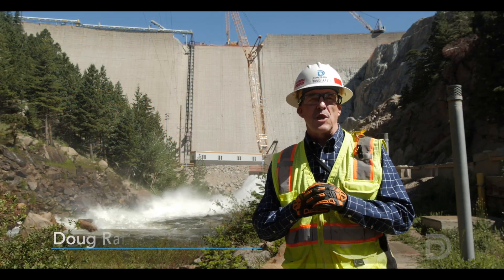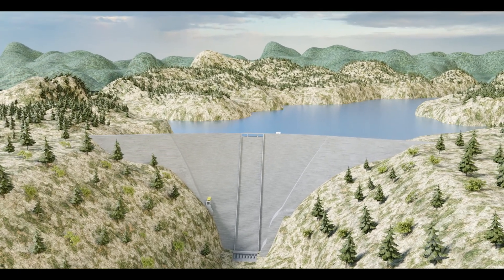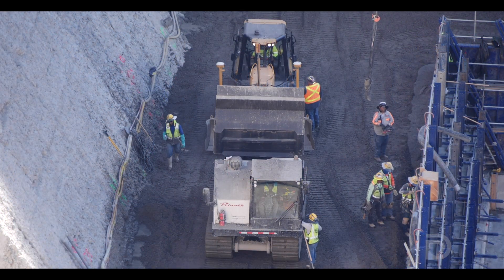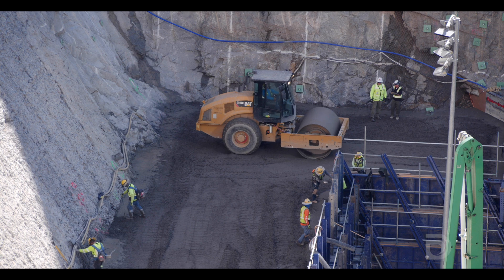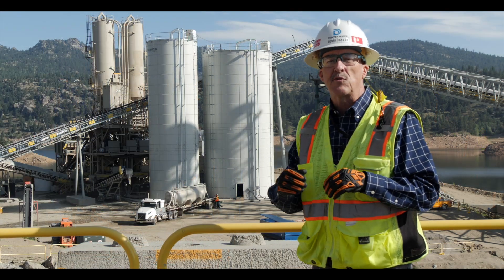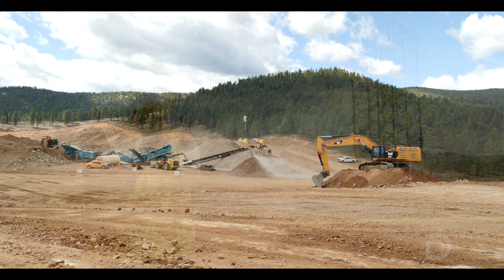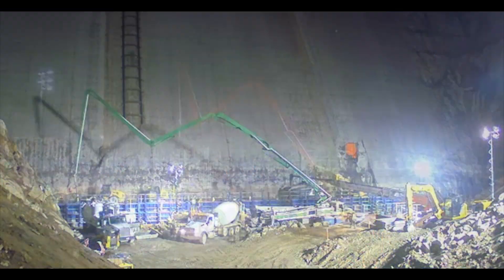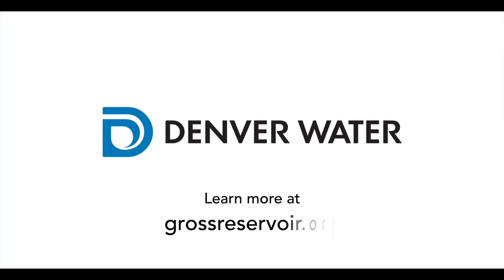Gross Reservoir Expansion Project Summer 2024 update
Take a look at the roller compacted concrete process at Gross Dam in Boulder County, Colorado where Denver Water is raising the height of Gross Dam.